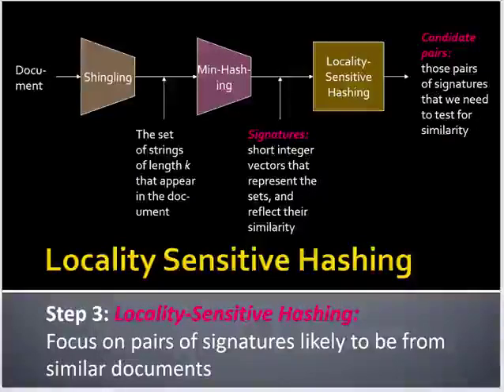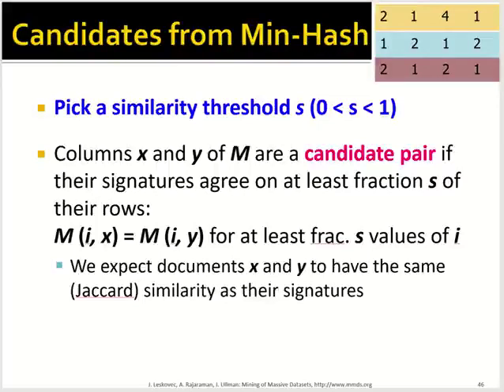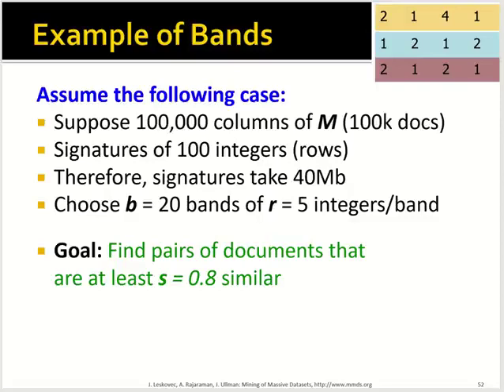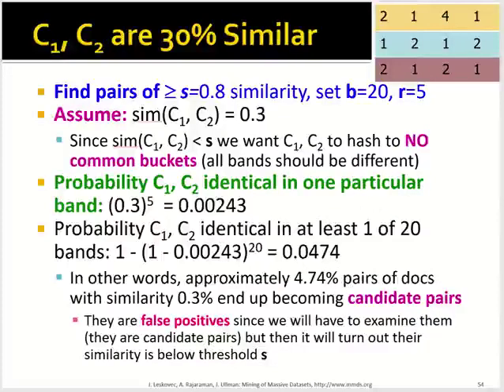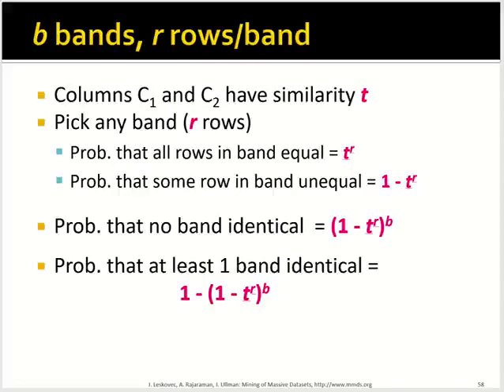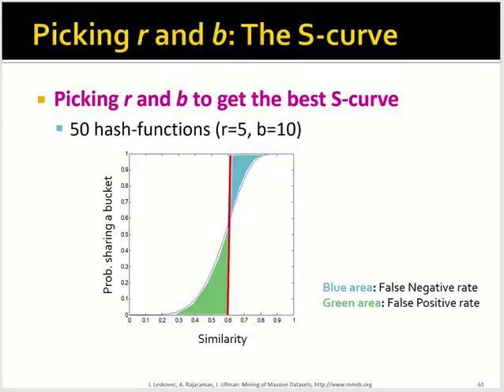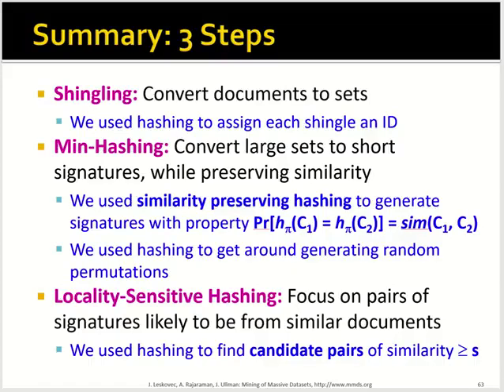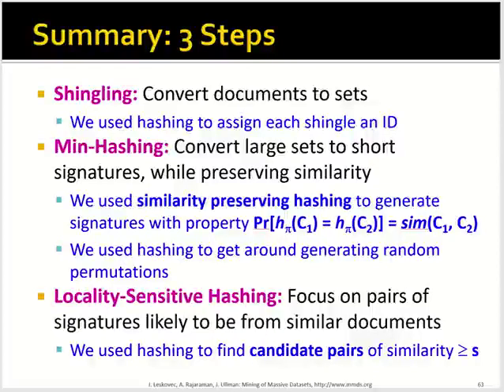ECUST_Data_Mining_c2l2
2章2课